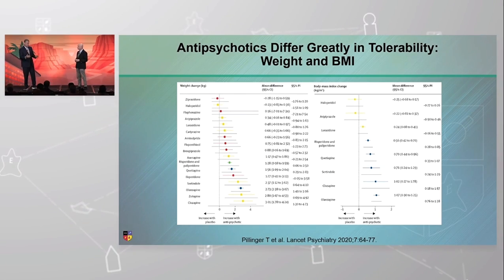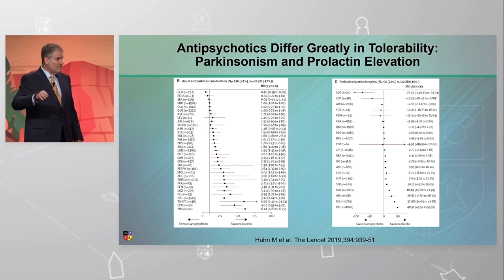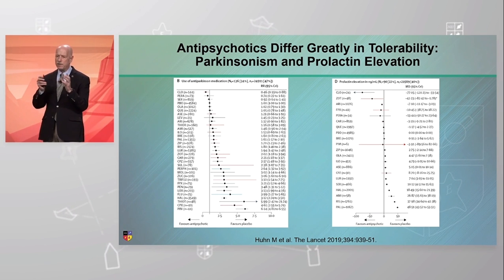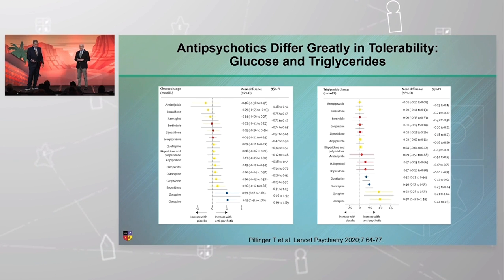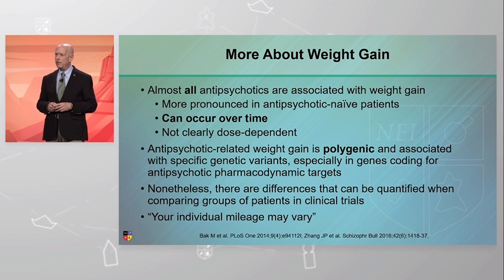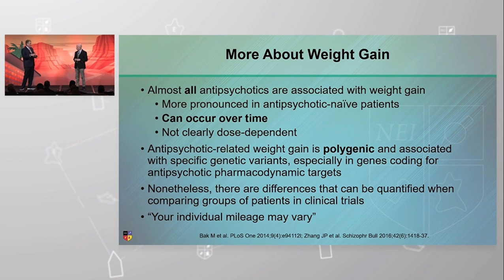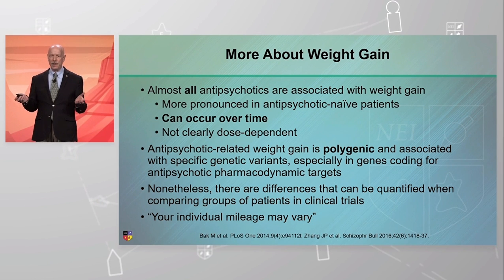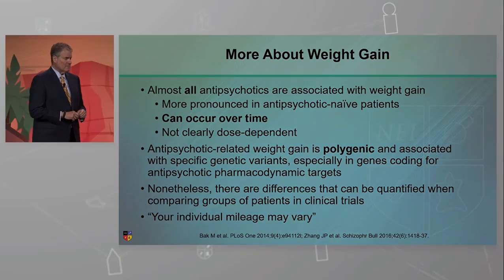Parceria BIPP + NEI: "O grande debate sobre APAs! Genérico vs. 'de marca'" - Parte 4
O BIPP/NEI DESCOMPLICA!!!

 (Quase finalizando) mais uma quinta-feira com um episódio inédito da sequência de cortes, extraída da apresentação "The Great SGA Debate! Generic vs. Branded", realizada pelos Profs. Leslie Citrome e Andrew Cutler, no NEI Synapse 2024!
 1) Tolerabilidade aos APs: peso, IMC, parkinsonismo, hiperprolactinemia, glicose e triglicerídeos;
 2) Mais sobre APs e ganho ponderal.

 100% Legendado em Português e Revisado pelo BIPP!